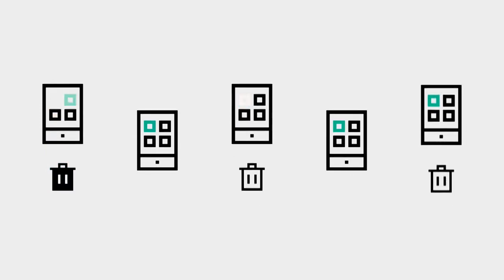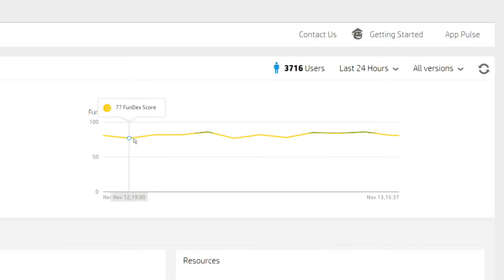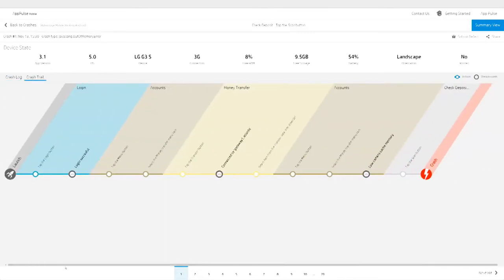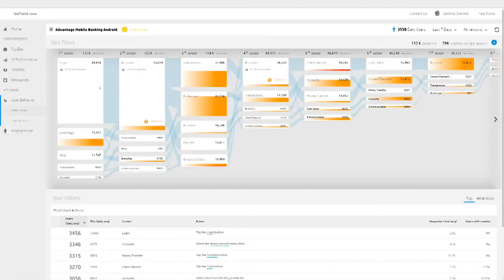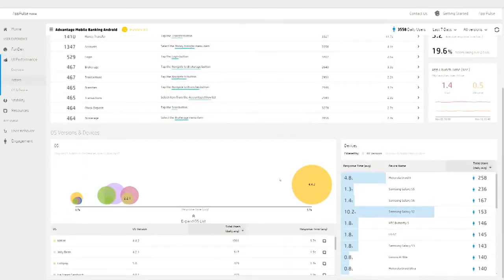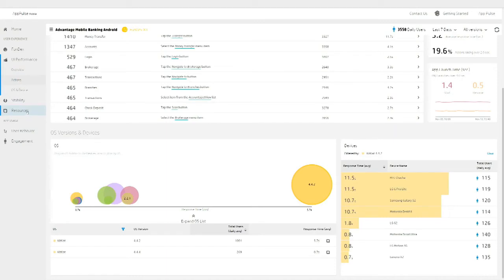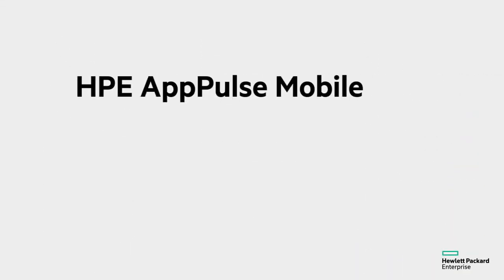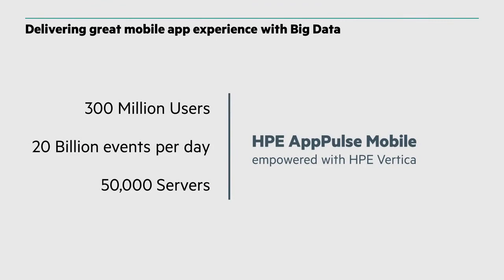Mobile App Monitoring Powered by the Big Data Analytics